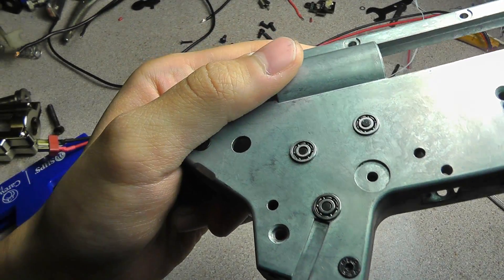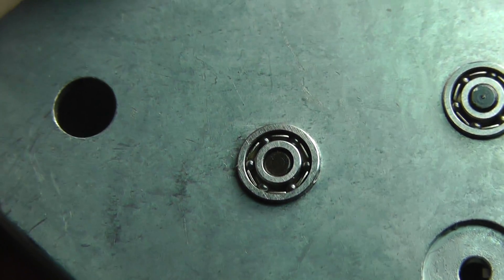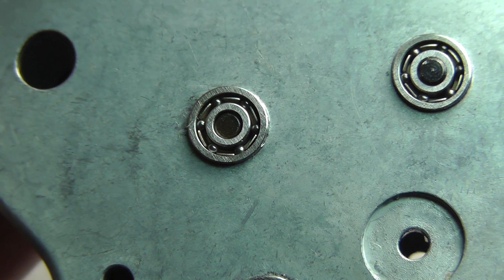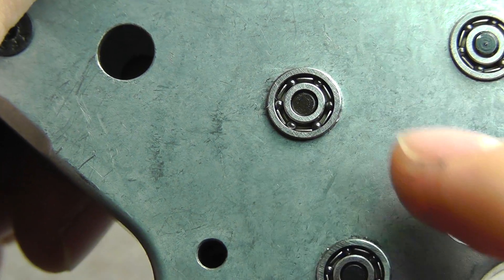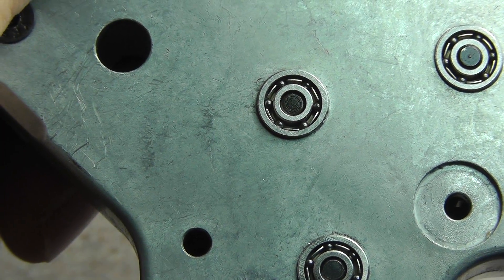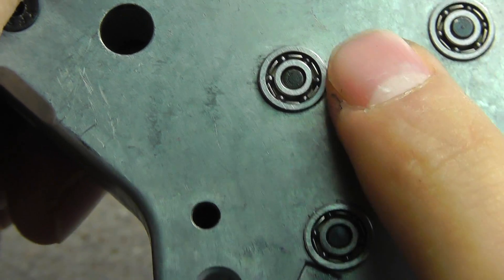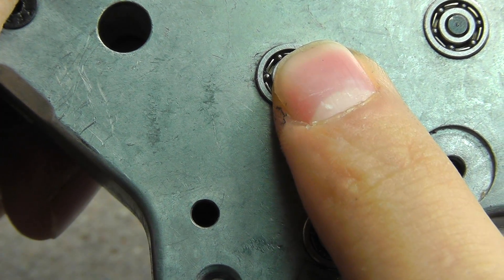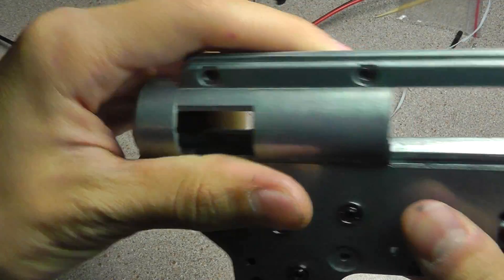Proto ceramic bearings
Just a quick look at something that might be hitting the market soon.